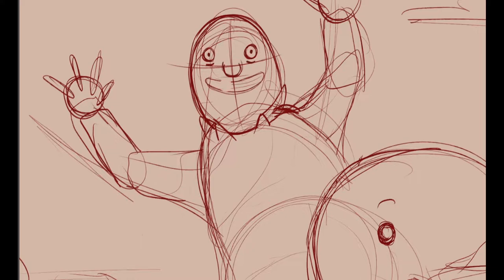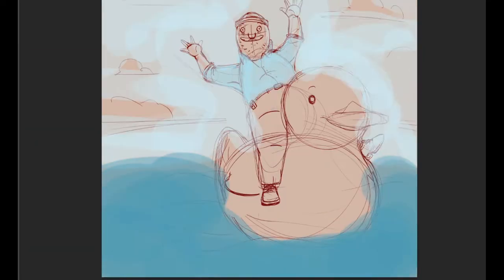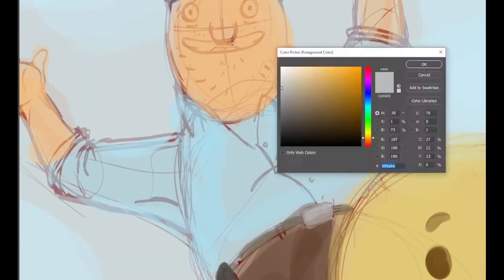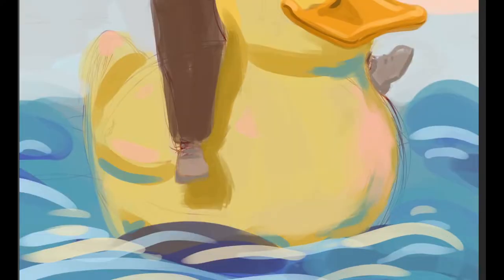Bobs Burgers FANART speed paint: Teddy's Lucky Duck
Whoo another bobs burger fan art I love the show and I thought teddy really deserved his own piece.

used streambeats song - Honey Hips